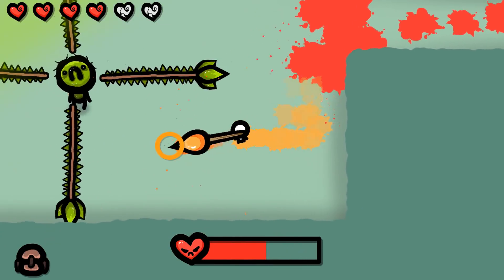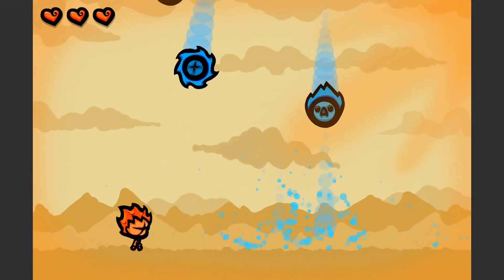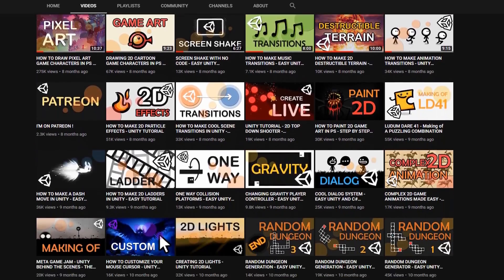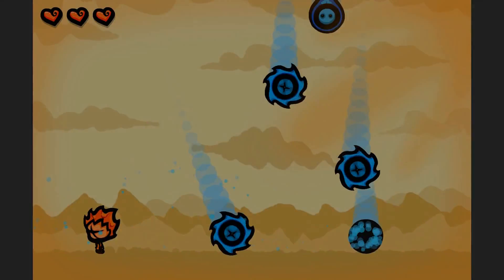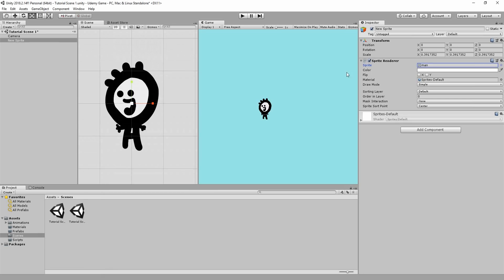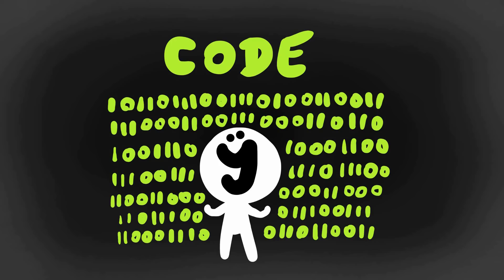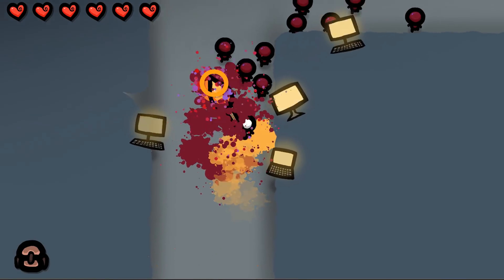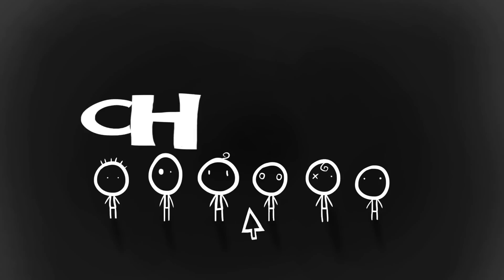HOW TO MAKE YOUR FIRST VIDEO GAME WITH UNITY & C#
Me and my bro just completed our second Udemy course ! This one is aimed at absolute beginners and teaches you how to make your first game using Unity and C# !